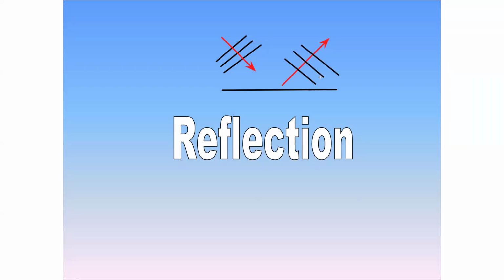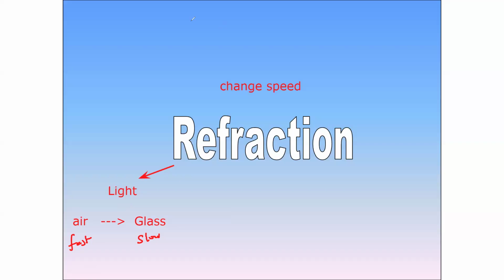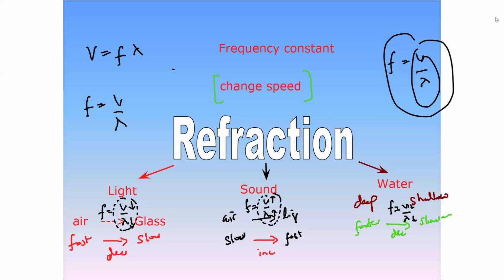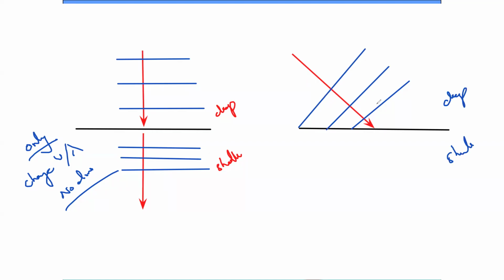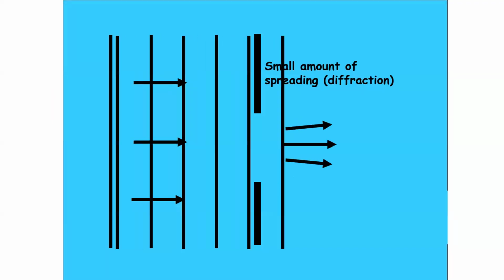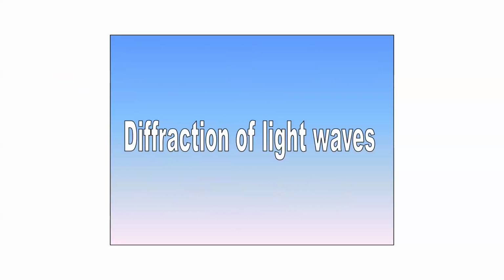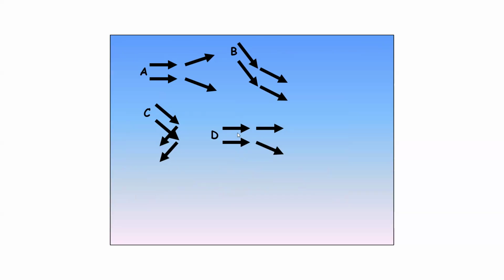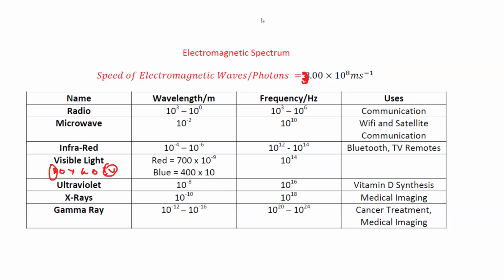Properties of Wave A Levels Physics Lecture 48